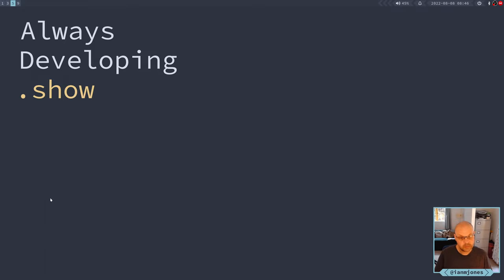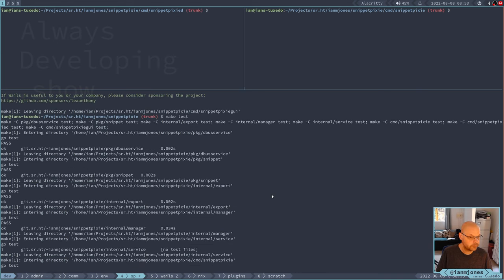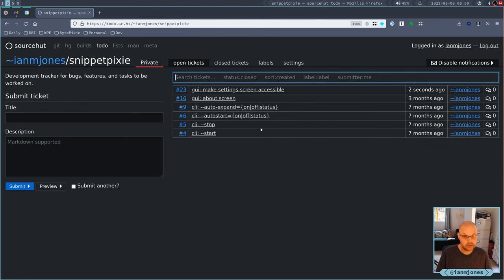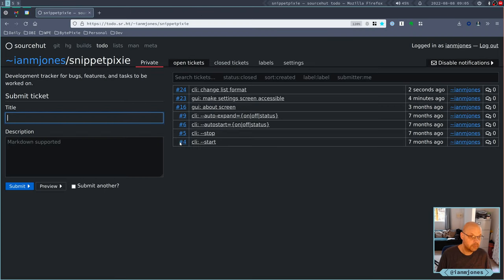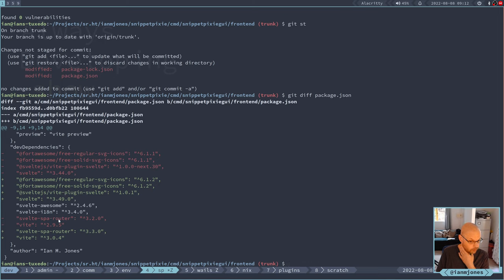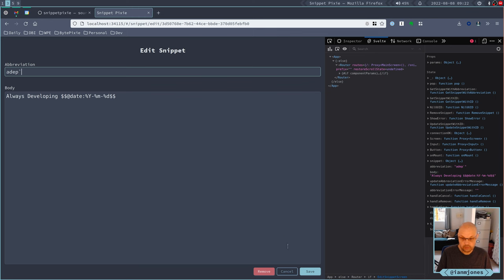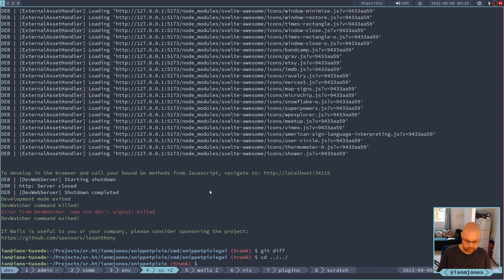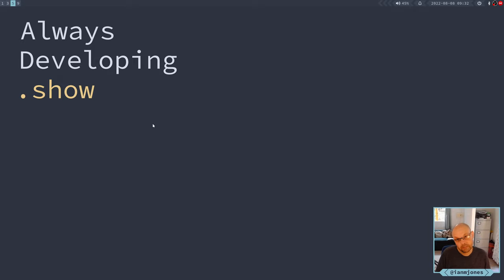Snippet Pixie: Next - npm update --save | Always Developing #208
In this session I update and check dependencies for the apps, and give it a bit of a bash to see what's left to do before I can start working on packaging for release.